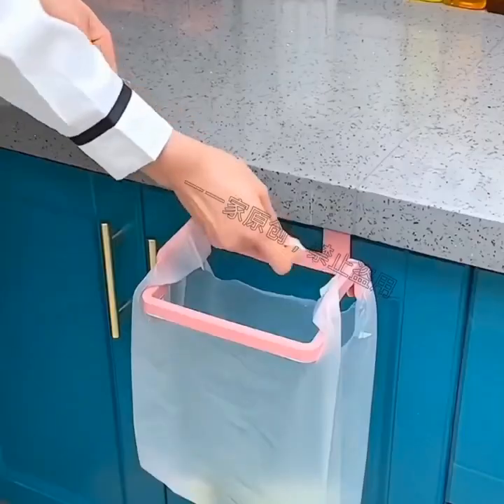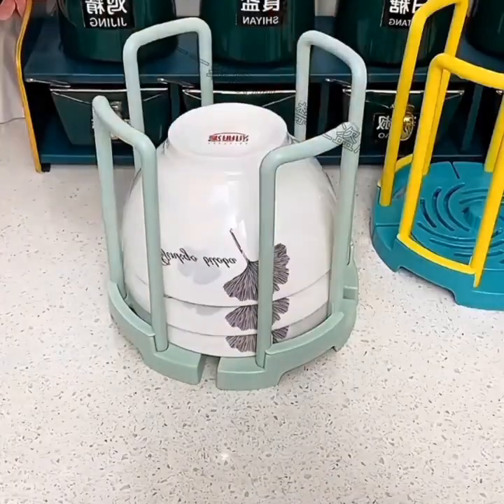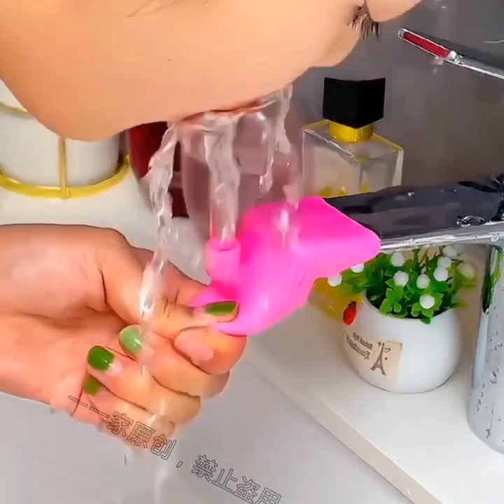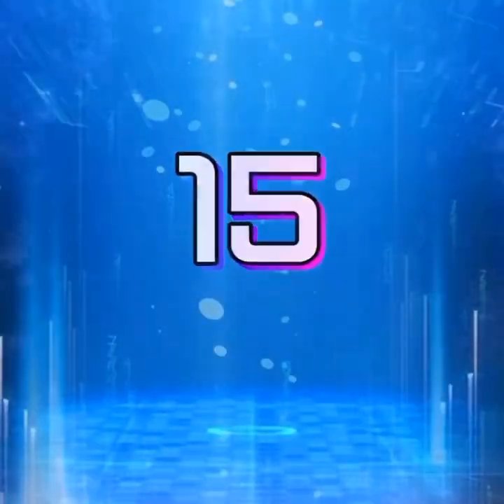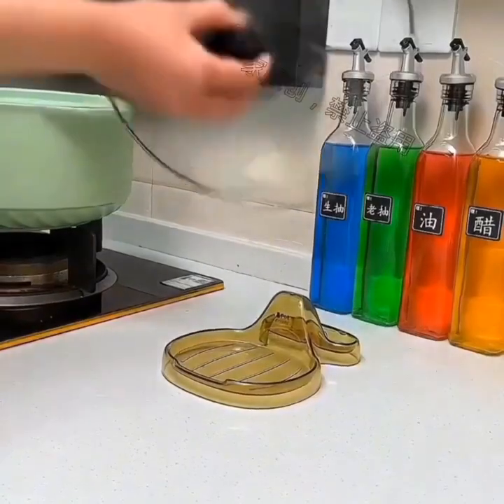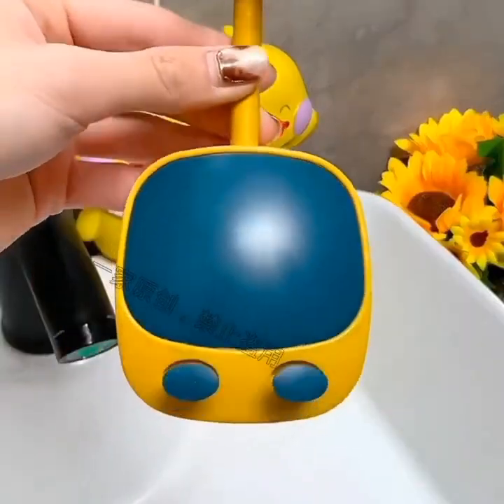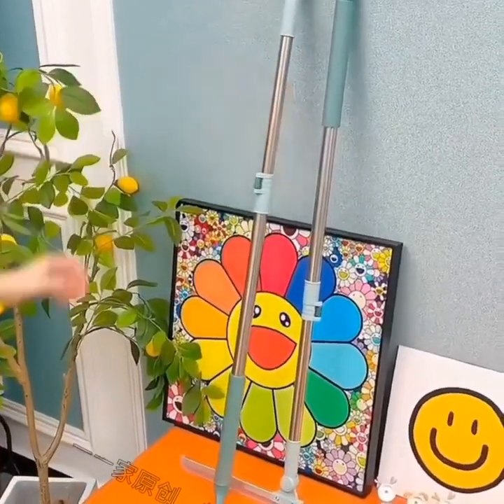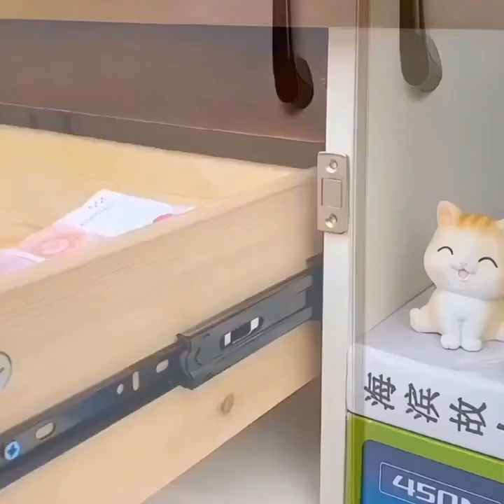New Gadgets!😍Smart Appliances, Kitchen tool/Utensils For Every Home🙏Makeup/ home appliances /Beauty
New Gadgets!😍Smart Appliances, Kitchen tool/Utensils For Every Home🙏Makeup/Beauty

Versatile Utensils | New Smart Gadgets and Items for Home
Versatile Utensils | Smart gadgets and items for every home | Smart items